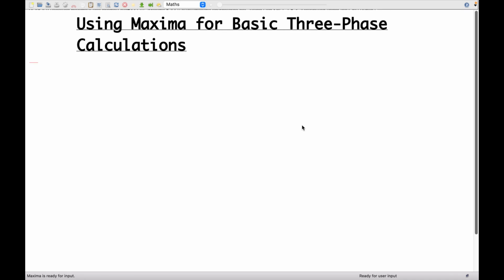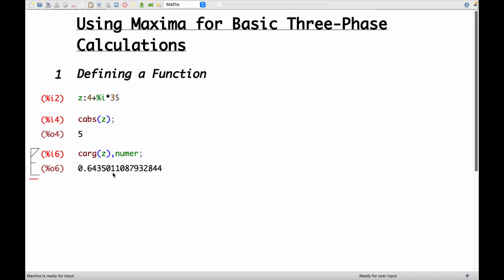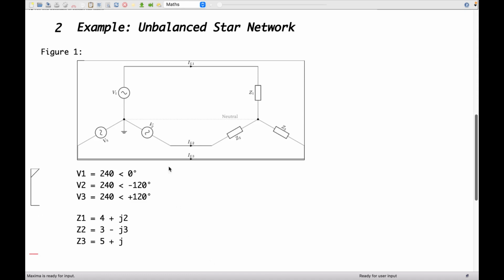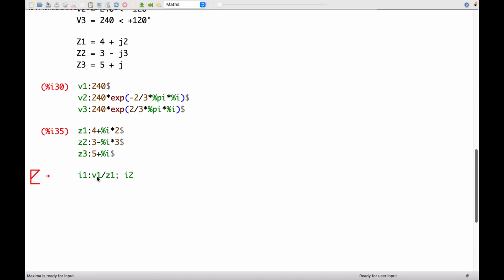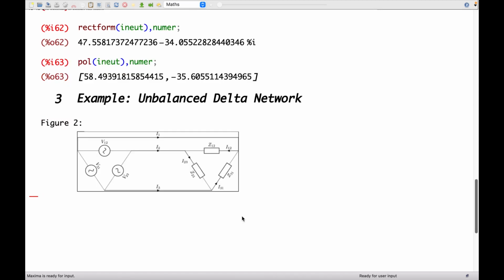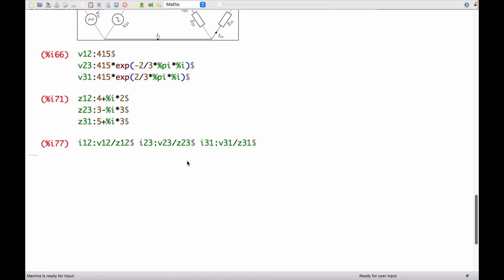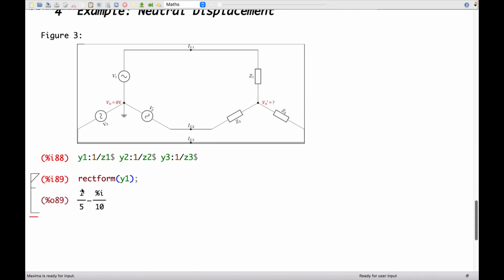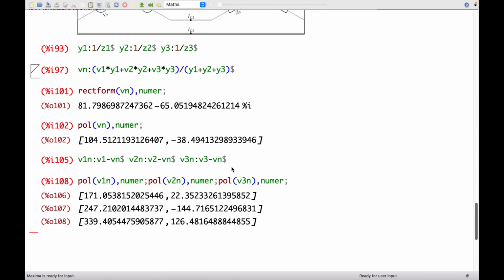Using Maxima for Basic Three-Phase Calculations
This video revisits some examples from previous videos, but shows how they can be solved using Maxima to perform mathematical calculations, along with how to convert results so that they are presented in rectangular (cartesian) and polar forms.

0:00 Introduction
1:05 Converting to Polar Form
6:45 Defining a Function
10:29 Example: Unbalanced Star Network
21:15 Example: Unbalanced Delta Network
28:52 Example: Neutral Displacement